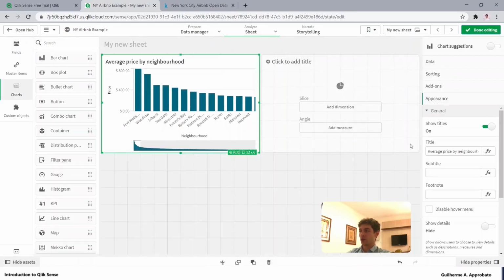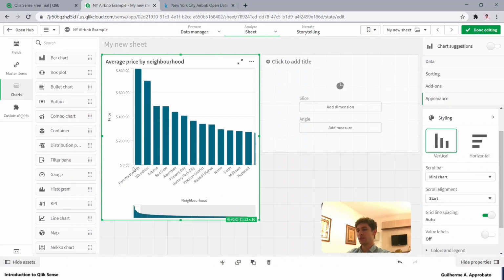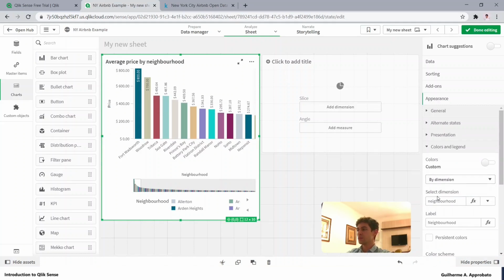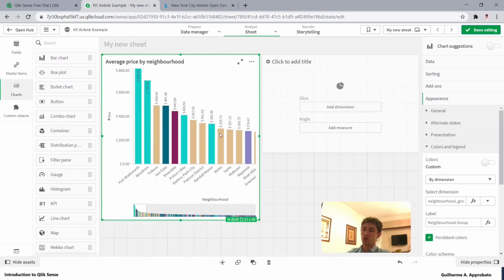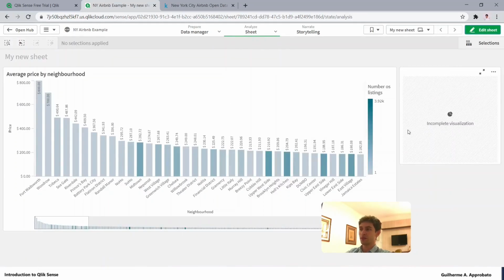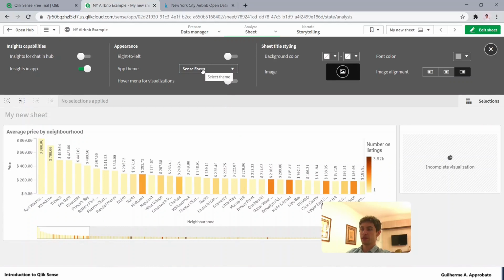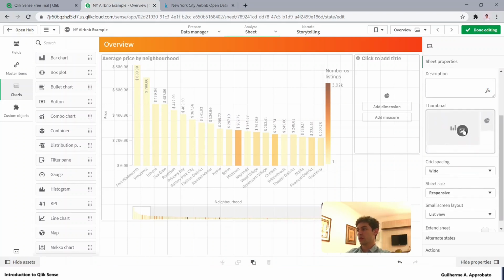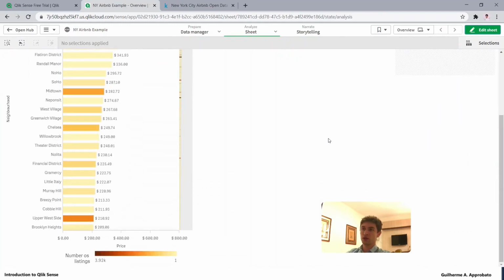4 - Customizing charts and the sheet | Qlik Sense Dashboard from Scratch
This playlist is a simple class for those who want to learn Qlik Sense.
Data analysis is one of the main skills and requirements in job descriptions, and Qlik is the best tool to help you make sense of data.
We go step by step, from importing the main file to customizing the charts.